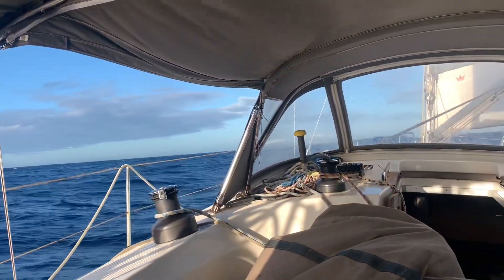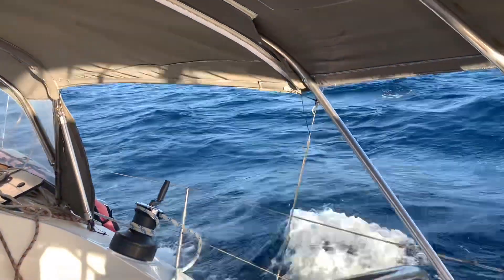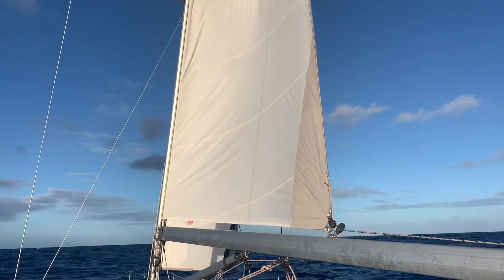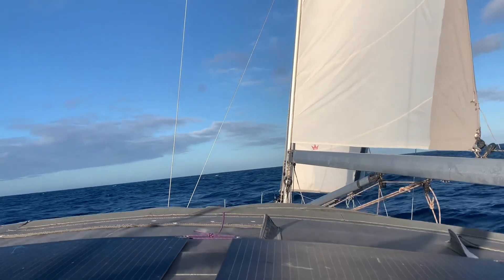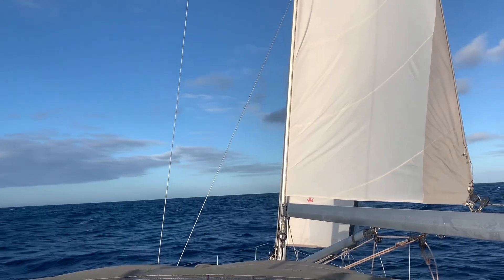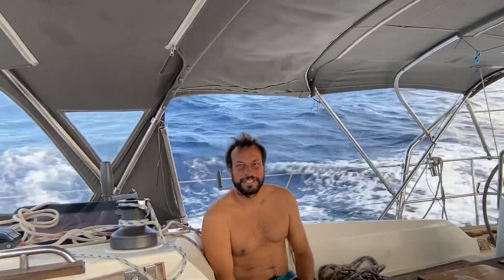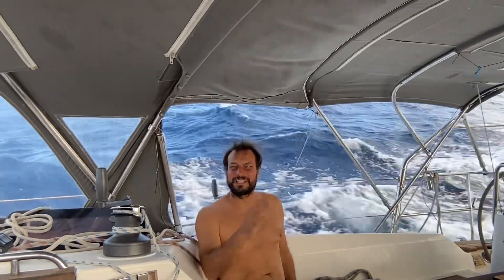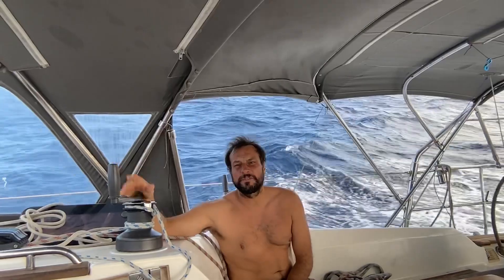4 days to Landfall!- Pacific crossing 2023- day 19-20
I am in the trades 4 days from making landfall in the Marquesas. Wind has increase a fair bit and will stay strong until tomorrow. Then the normal trades should resume and carry me to the Marquesas. Quick talk and impression the mental differences of being out here with starlink!